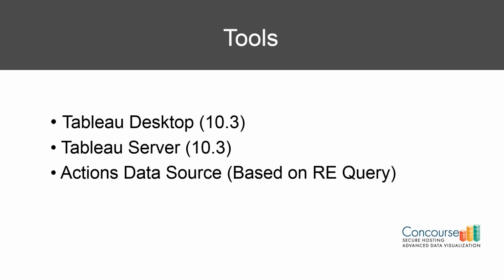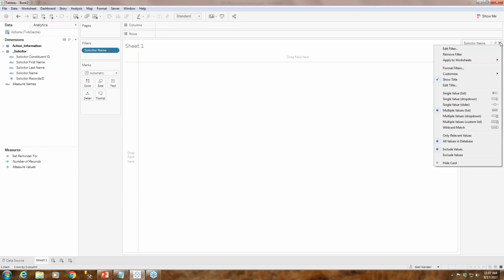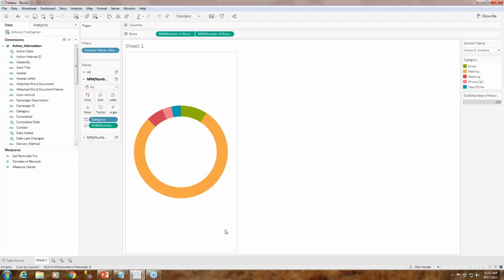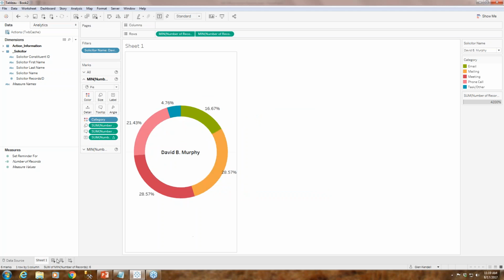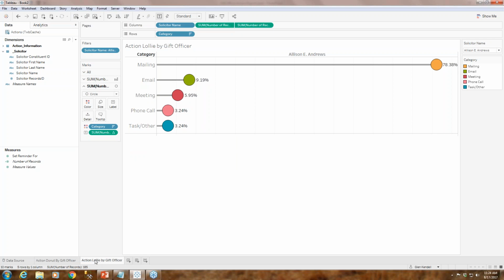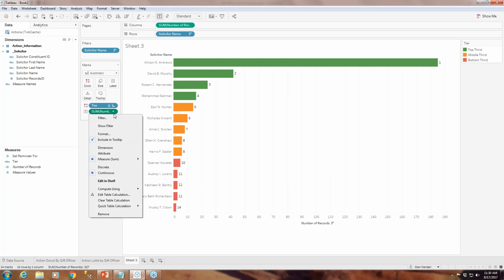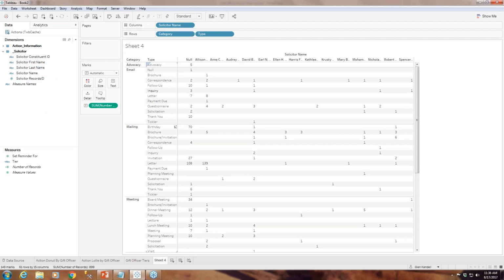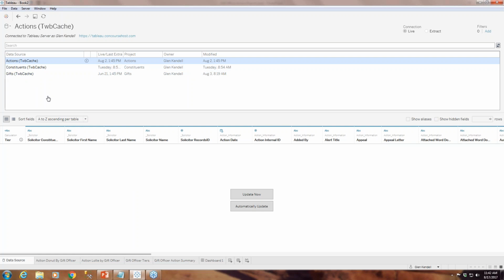Gift Officer Action Reports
We build three different simple, visual reports for tracking gift officer actions.

We will be using Tableau 10.3 Desktop along with data from The Raiser's Edge.